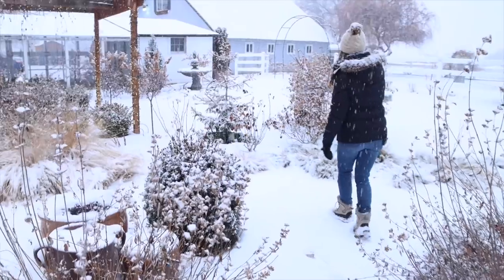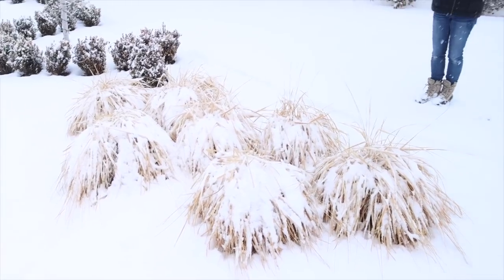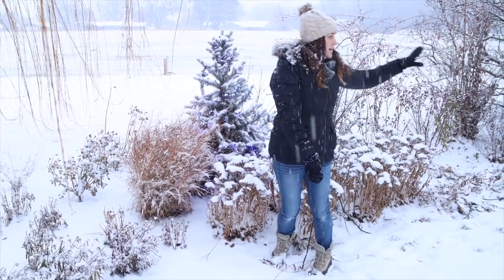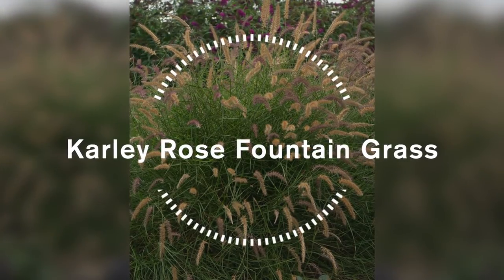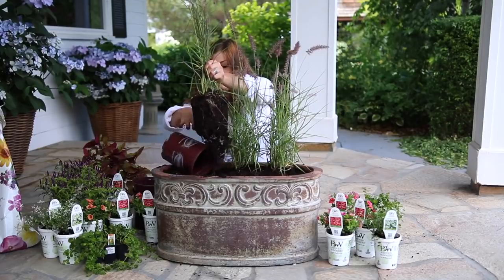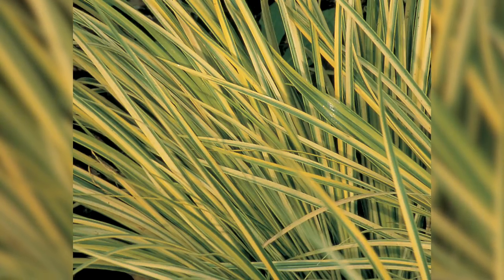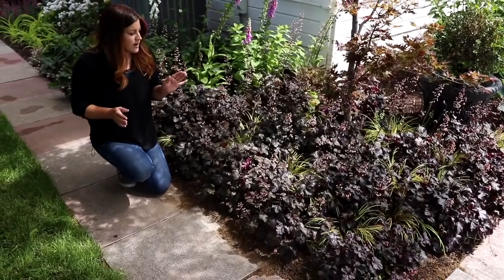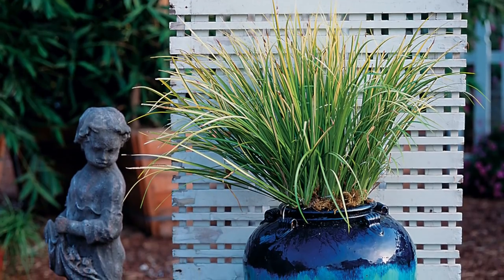Laura's Favorite Perennial Grasses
Perennial grasses add incredible color and interest to a landscape all year long. Each has it's own colors and shape, and each helps protect wildlife when winter comes along. Laura has narrowed her list of perennial grasses down to these 10 favorites, watch the video to see which grass is meant for your landscape.

Miscanthus Cabaret